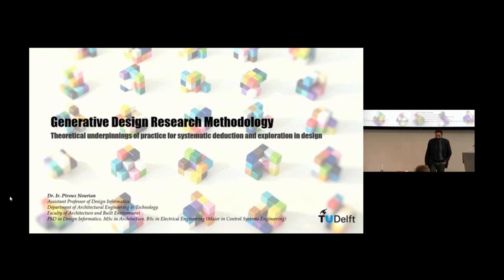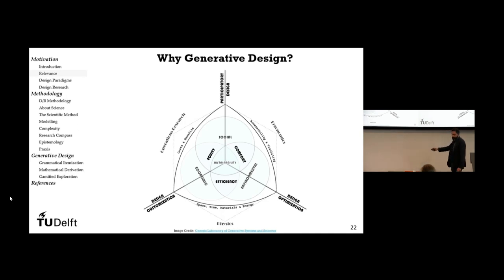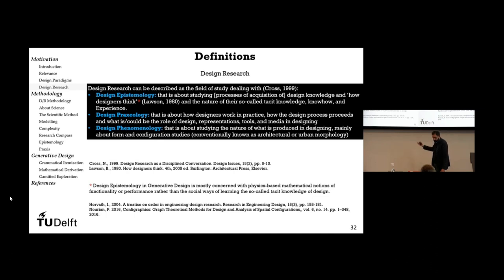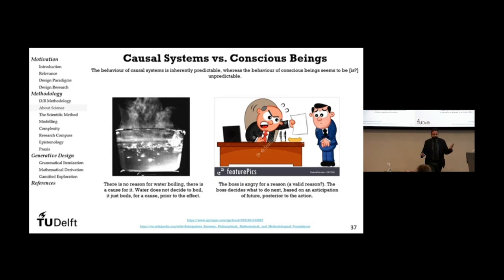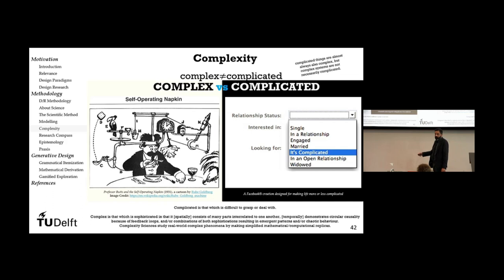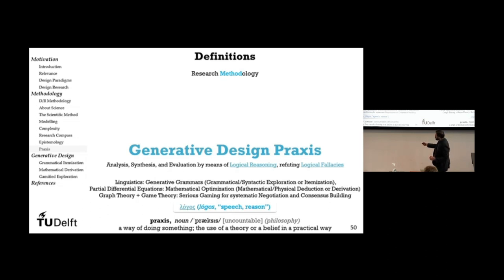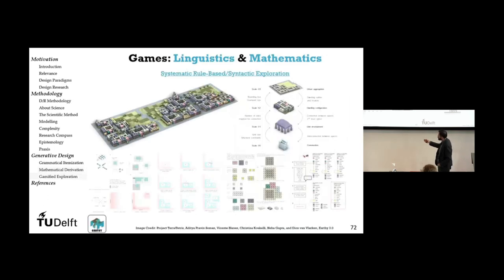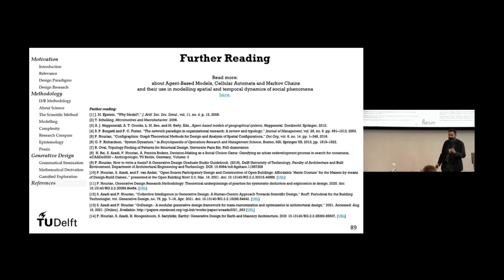Generative Design Methodologyy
An updated version of the lecture Generative Design Research Methodology (2020).